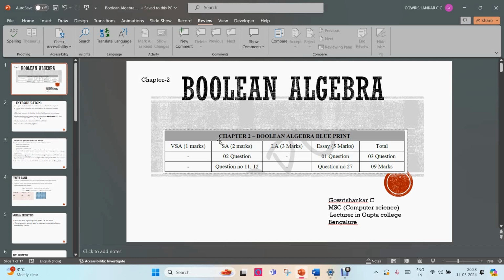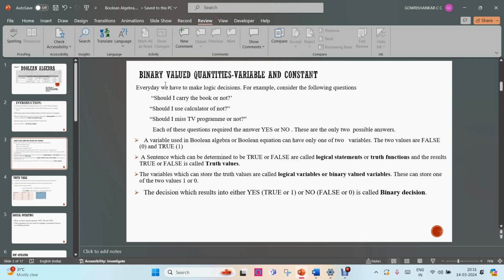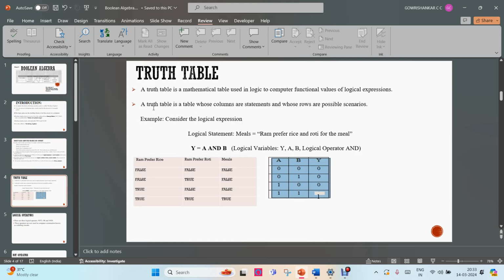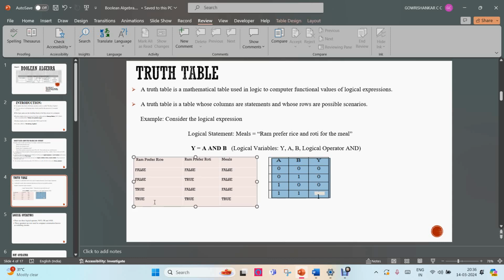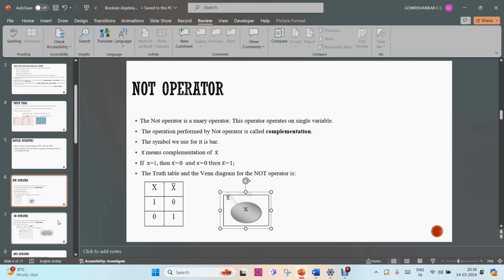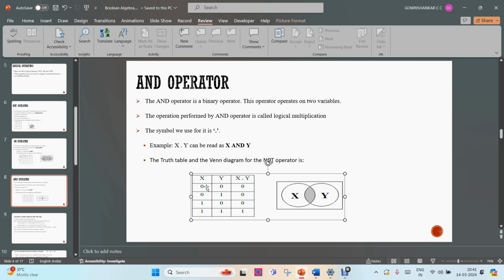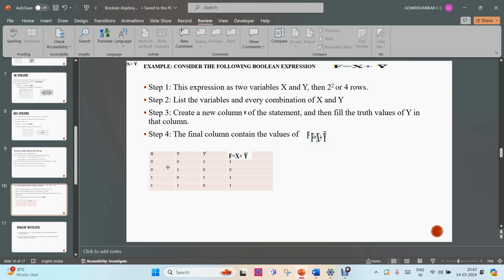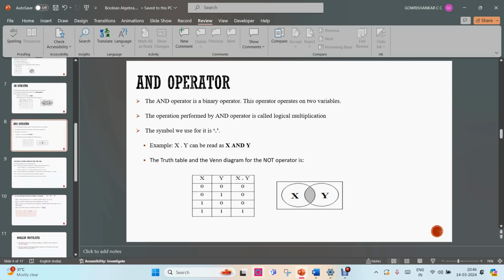Boolean Algebra ,chapter-2 ,2nd puc part-1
introduction, binary valued quantities -valued and constants
Logical operators NOT,OR,AND